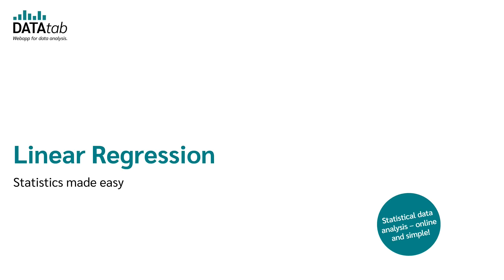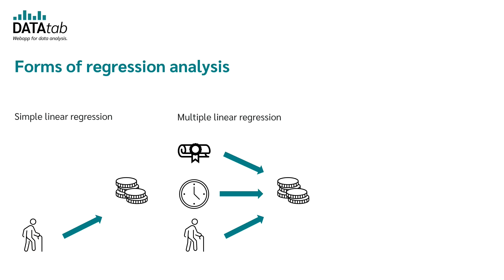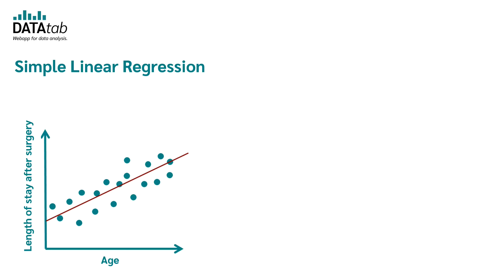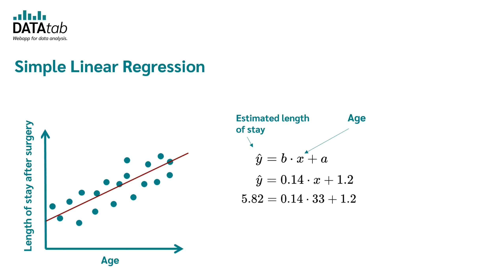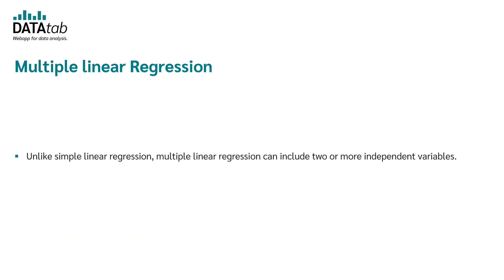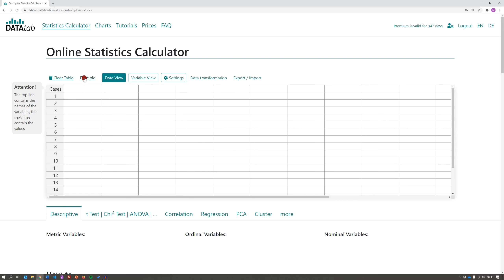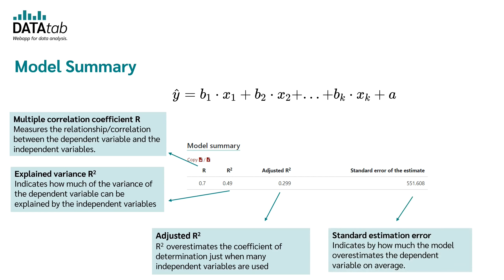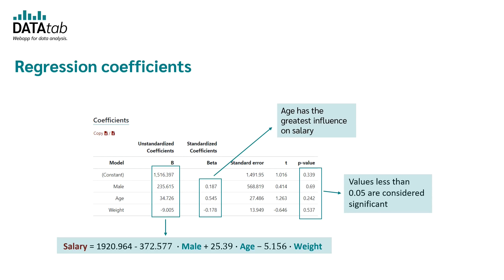Simple and Multiple Linear Regression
Linear Regression in Statistics: The linear regression distinguishes between simple and multiple linear regression analysis.
In the first case, simple linear regression, the aim is to investigate the influence of an independent variable on a dependent variable.
In the second case, multiple linear regression, the influence of several independent variables on a dependent variable is analyzed.

In both cases, it is a prerequisite that the scale of measurement of the dependent variable is metric.